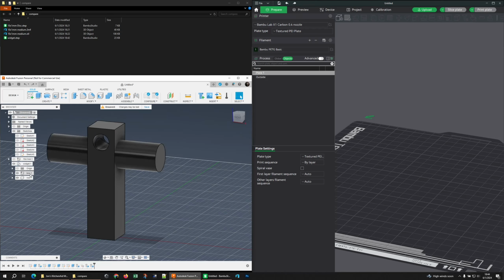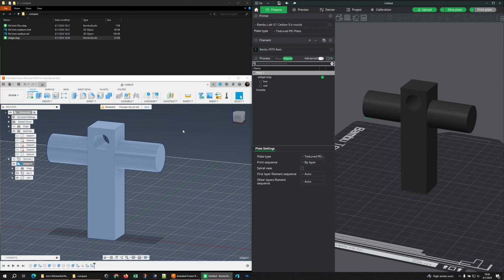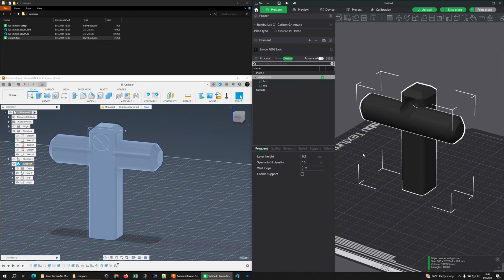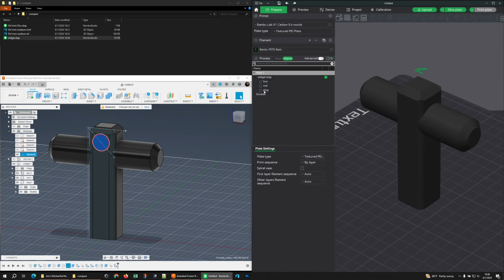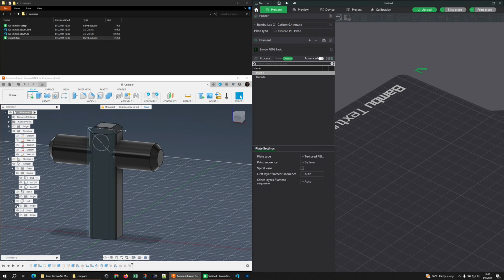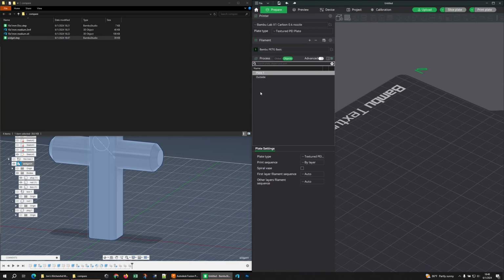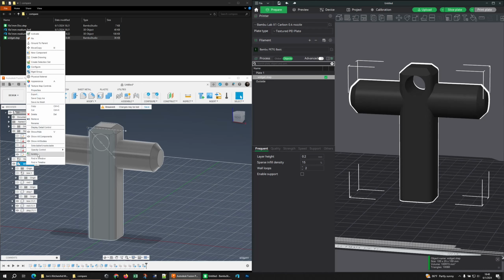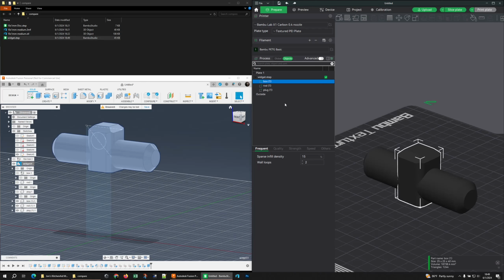STEP files and "Reload from Disk"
Just an example of when you can and can't "reload from disk" a STEP file. I do this all the time as I check the printability of parts, exporting the same thing over and over checking to see if small changes improve the way the slicer interprets the model.

I was pretty sure that I was correct in saying "as long as you only change geometry and not component count it'll reload" and this pretty much proves that.